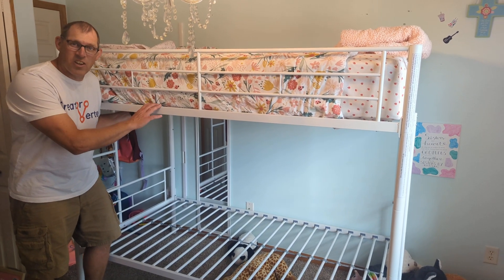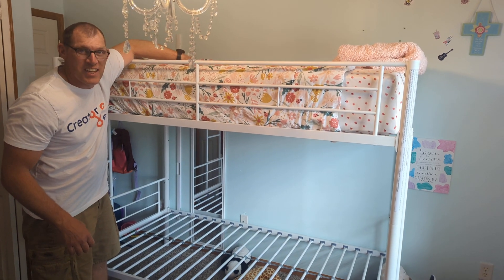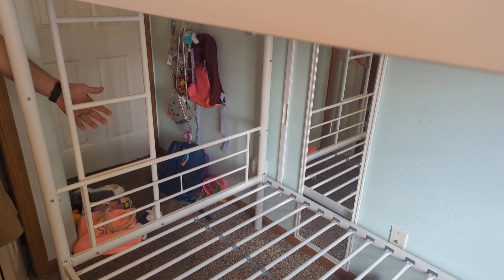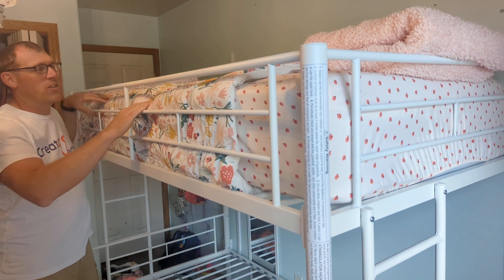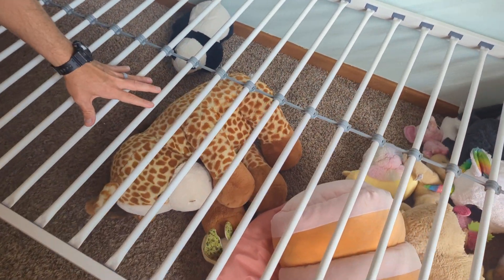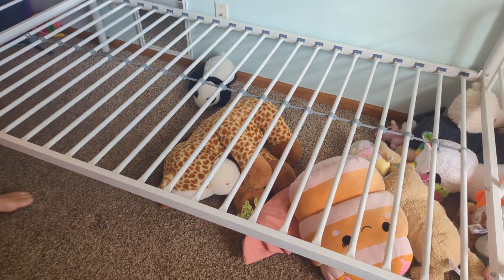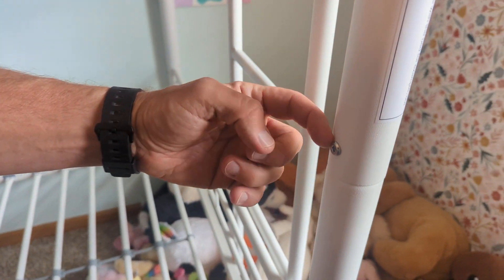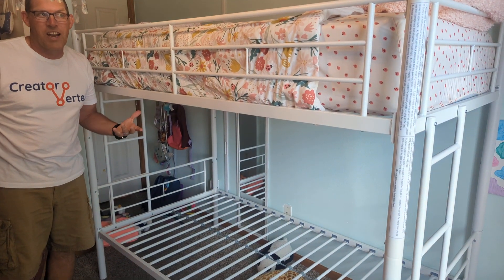VECELO Metal Bunk Beds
The Vecelo metal bunk beds are very sturdy. Each bunk bed can hold up to 400 lbs. In this video, see the many cross beams.